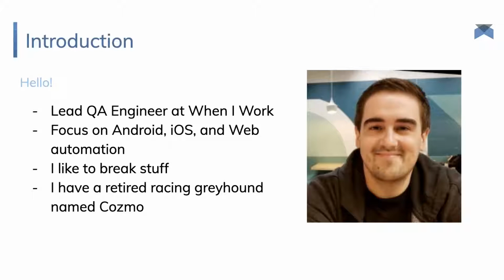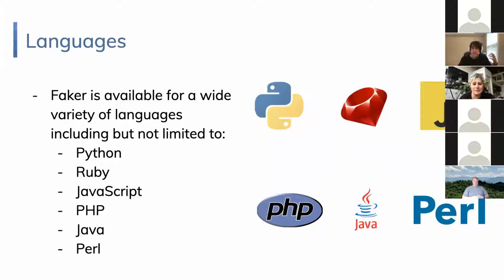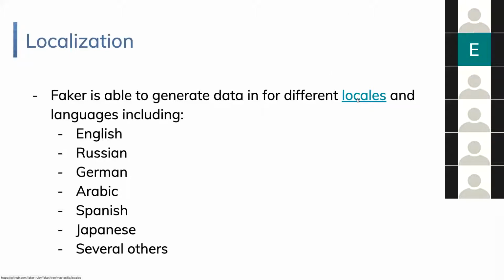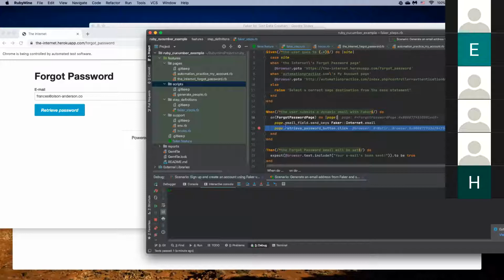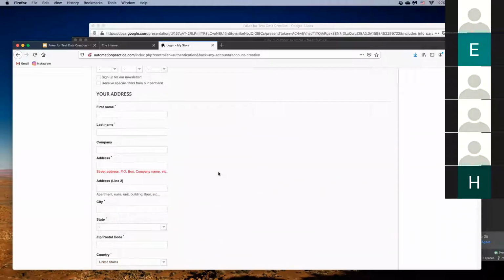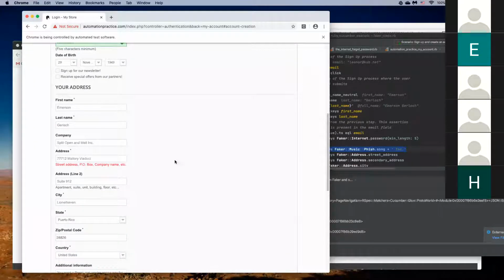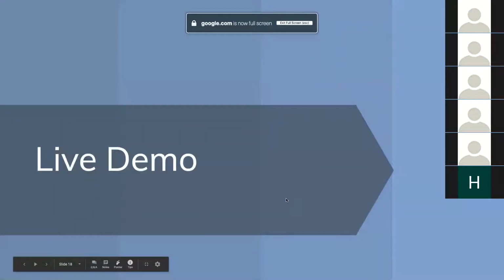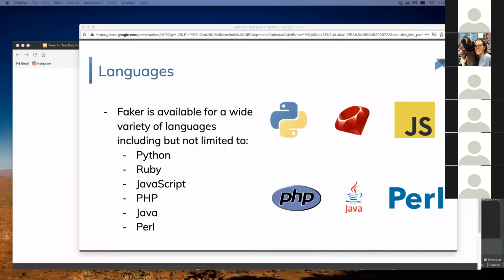Faker with Eric Ayala